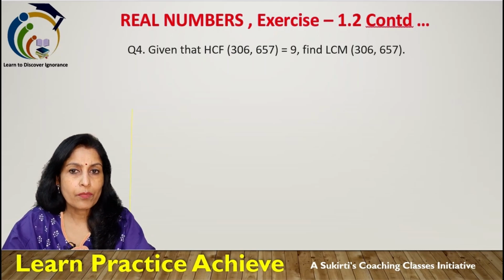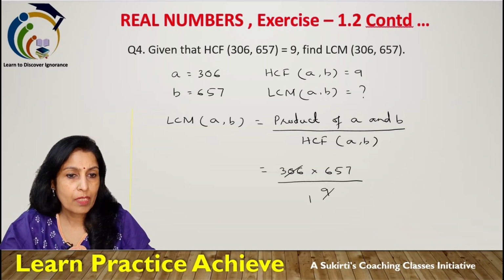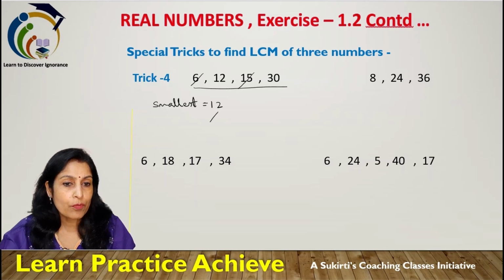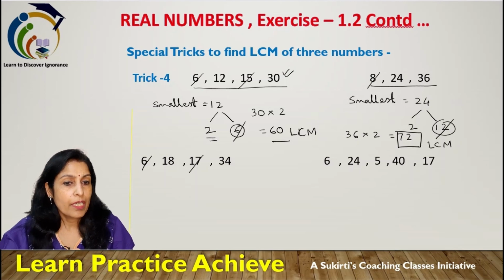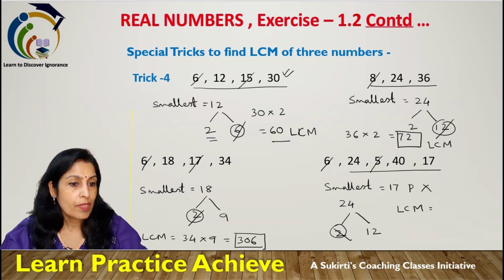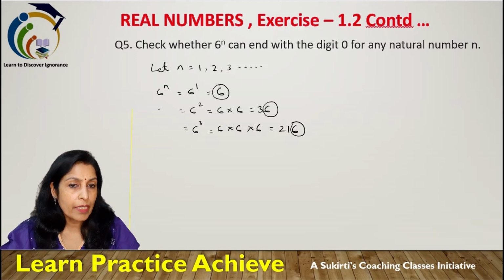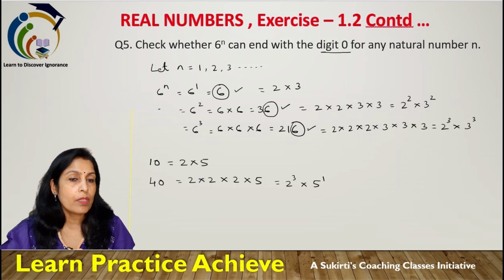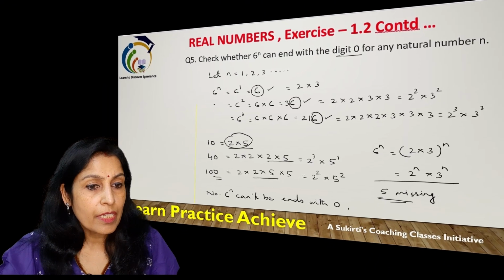HCF | LCM | Exercise 1.2| Part 3 | Q. 4| Q. 5 | Tips| Tricks | Chapter 1 | Class 10 | NCERT |CBSE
This video will help students to know HCF and LCM with Tips and Tricks and make their foundation strong.
Class 10 Math made easy with lots of Tips and Tricks with examples
Learning Practicing and Achieving good Score in Maths

Digitally Learn Practice Exercise 1.2 part_3 of Real Numbers to Achieve good result in Class 10 Maths of NCERT Syllabus.

 Links of Previous Videos :
1) Real Numbers | Introduction | Class X Math | NCERT | CBSE | Chapter 1 | Euclid's Division Lemma and Algorithm with Examples
2) Real Numbers | Class X Math | NCERT | CBSE | Chapter 1 | Exercise 1.1 | Q.1| Q. 2 | Tips | Tricks
3) Real Numbers | Class 10 Math | NCERT | CBSE | Chapter 1 | Exercise 1.1 | PART 2 |Q.3| Q. 4 |Q.5